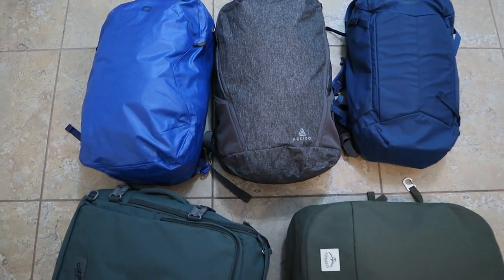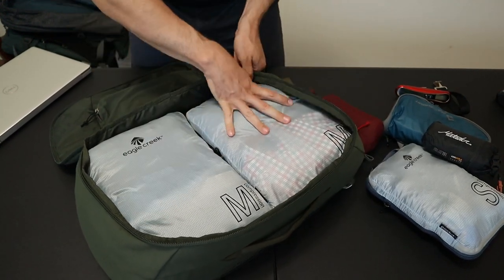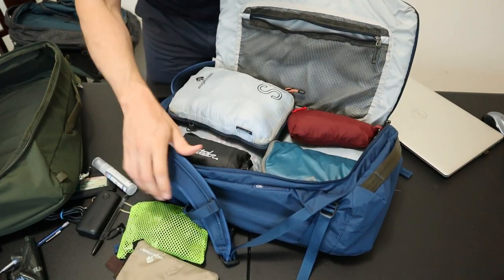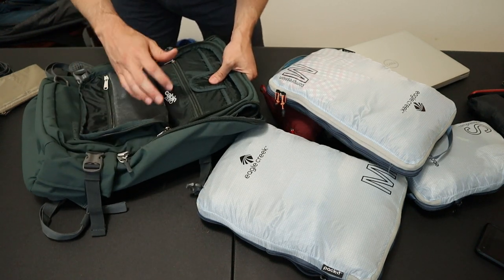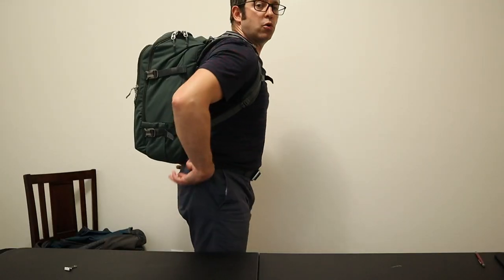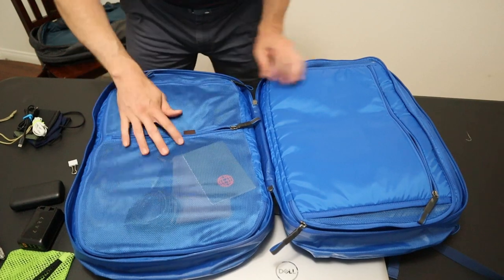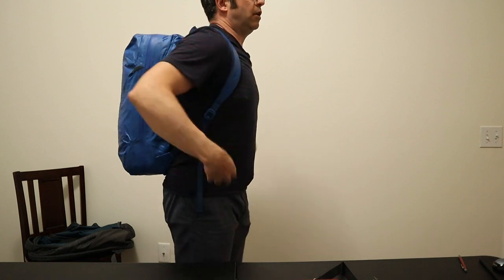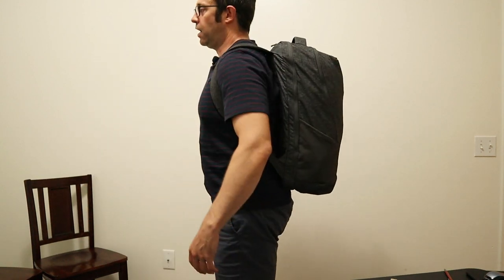5 Great Minimalist Packs - Packing Comparison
Part 2 Packing Comparison of 5 Great Minimalist Packs for Carry on Travel Bag review video

5 Great Minimalist Packs for Carry on Travel Contents:
0:00 - Intro and Overview
1:07 - Size and Dimensions
1:41 - Materials
4:03 - Hardware
6:32 - Exterior Components
8:37 - Laptop Compartments
10:56 - Water Bottle Pockets
12:02 - Compression Straps
12:44 - Backpack Straps
14:36 - Grab Handles
15:24 - Summary

Great Minimalist Packs Packing List (Product Links Below):
Clothes:
(5) T-shirts
(3) Socks
(2) Button-up shirts
(5) Underwear
(2) Pants
(2) Shorts
(1) Swim shorts
(1) Puffy Jacket
(1) Wind Shirt

Electronics:
(1) Travel Adapter
(2) USB-C Cord
(1) Earbuds
(1) Phone

Toiletries:
(1) Hanging toiletry pouch
(1) Hand sanitizer
(1) Shampoo in silicone bottle
(1) Alum deodorant
(1) Solid bar soap and/or shampoo bar
(1) Soap holder, cloth bag or Flatpak
(1) First aid kit, bandaids, medication
(1) Razor
(1) Hair gel
(1) Toothbrush
(1) Toothpowder/paste
(1) Nail clippers
(1) Plastic hair comb

Misc:
(2) Packing cubes
(1) Daypack
(2) Mesh pouches
(1) Water Bottle
(1) Zipper lock
(1) Flashlight or headlamp
(1) Mask
(1) Spray hand sanatizer
(1) Multitool

💼 - Seen In Video
Clothes:
Wool and Prince Blend Crew (78/22, Wool/Nylon)

Electronics:
CARD 4-Pro International Travel Adapter
Mu One Travel Adapter

Cubes and Pouches:
Eagle Creek Specter Tech Packing Cube Set:
Vaultz Mesh Organizer
Nylon CLC Pouch

Toiletries:
Sea To Summit Toiletry Kit Small
Crystal Solid Alum Deodorant
Matador Flatpak Soap Case:

Vapur Water Bottle
Microlock Carabiner
Leatherman Style PS
MEC Vapour Overnighter Specs:
Capacity: 33 liters
Dimensions: 21.7” x 15” x 9.1” (55 x 38 x 23 cm)
Weight: 1.93 lbs (875 g)

Gregory Compass 30 Specs:
Capacity: 30 liters
Dimensions: 21.5” x 13.25” x 7.4” (55 x 34 x 19 cm)
Weight: 1.65 lbs (0.75 kg)

Osprey Arcane Duffel Pack Specs:
Capacity: 30 liters
Dimensions: 18.5” x 12.2” x 10.6” (47 x 31 x 27 cm)
Weight: 1.89 lbs (0.86 kg)

Arcido Faroe Backpack Specs:
Capacity: 35 liters
Dimensions: 22” x 14” x 8” (55 x 35 x 20 cm)
Weight: 1.98 lbs (900 g)

Cabin Zero ADV Pro 32L Specs
Capacity: 32 liters
Dimensions: 18.1” x 12.2” x 7.9” (46 x 31 x 20 cm)
Weight: 2.0 lbs (920 g)